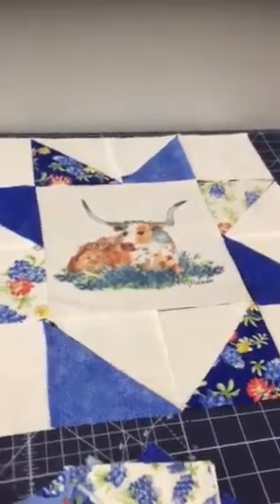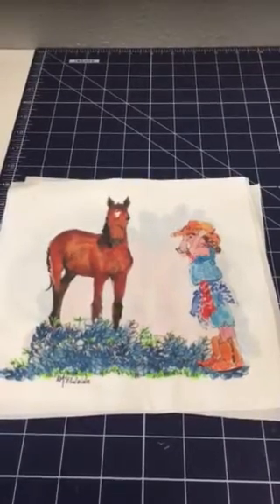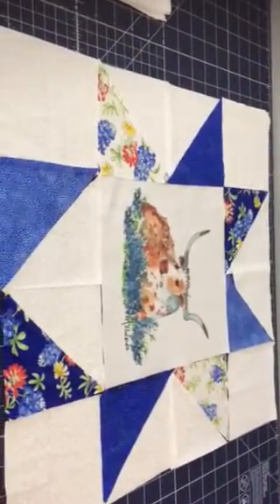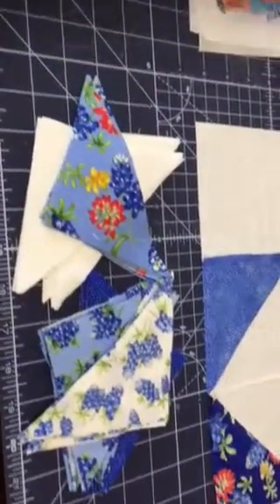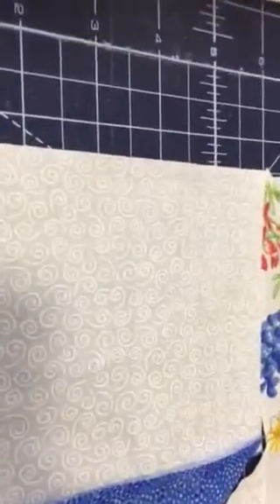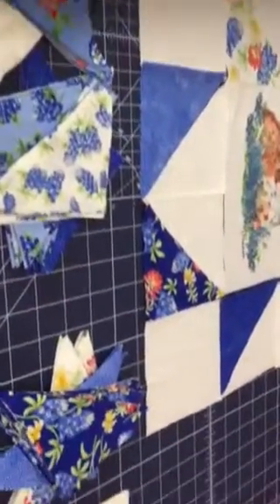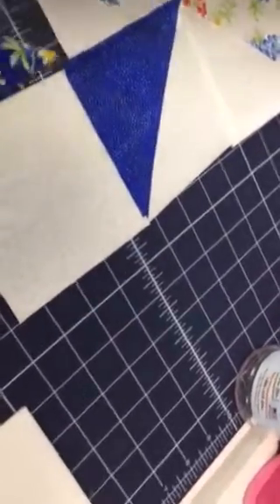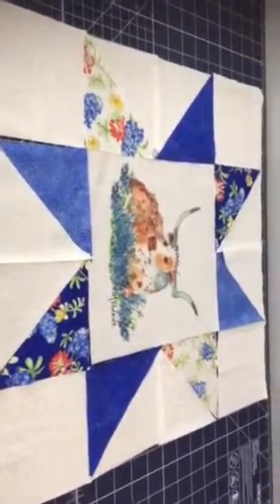Quilt Block Art Bluebonnet Quilt Progress